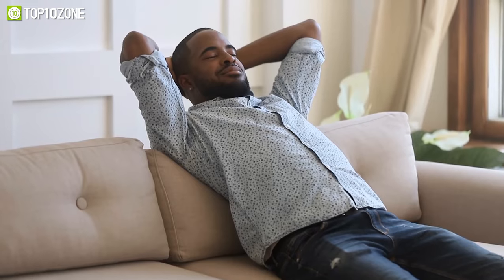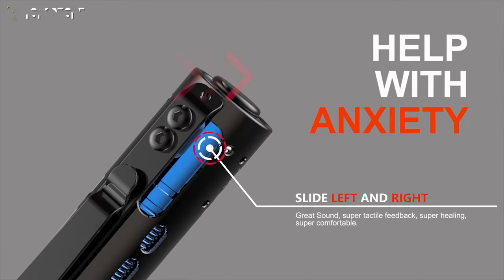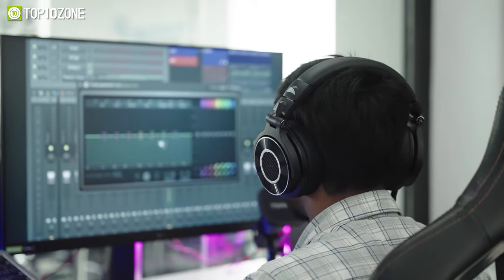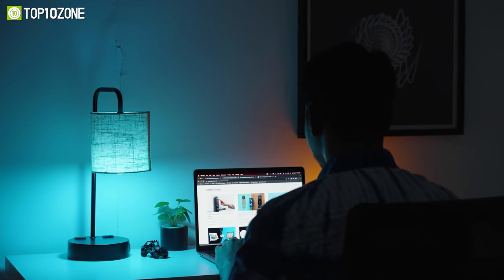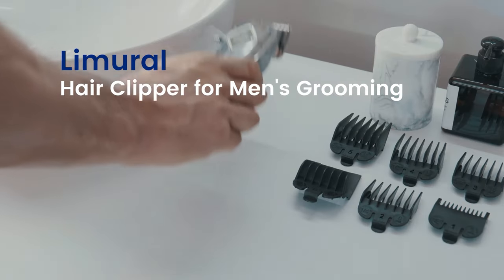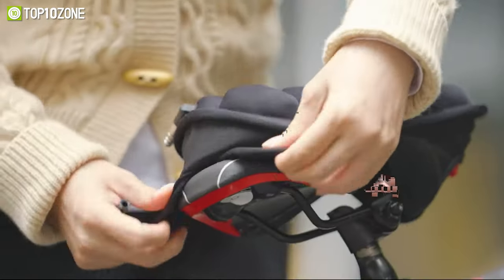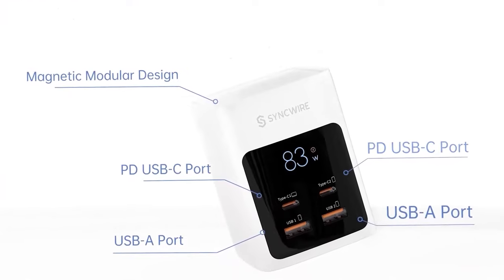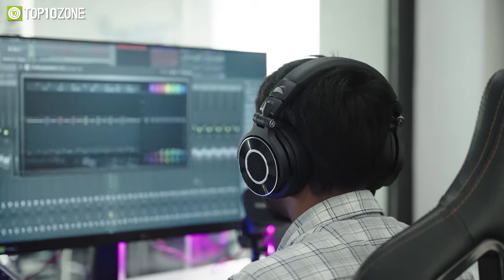Top 10 Coolest Gadgets for Men That Will Blow Your Mind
Coolest Gadgets for Men are made to make life more convenient and entertaining. They will blow your mind with their innovative designs and add convenience to your everyday life while still being fun and enjoyable. So here is our video on the Top 10 Coolest Gadgets For Men That Will Blow Your Mind.

(It can be a good gift choice for Father's Day)